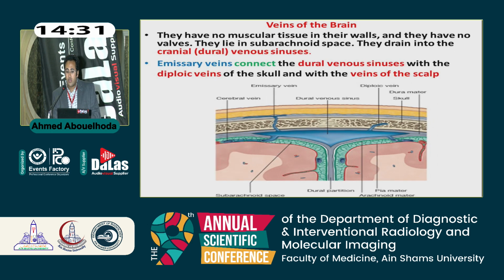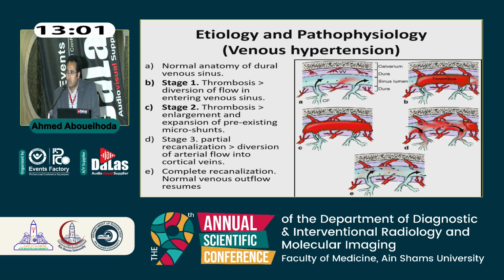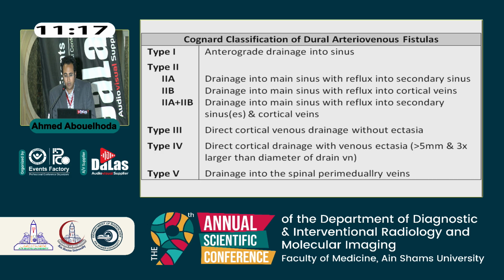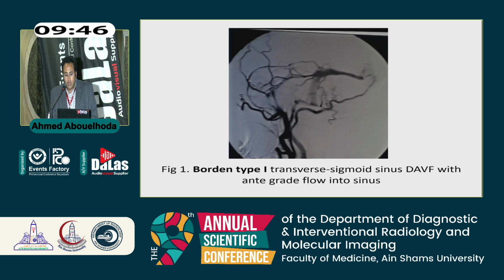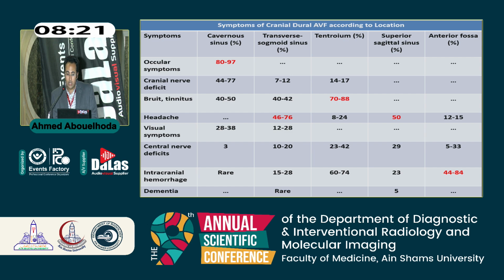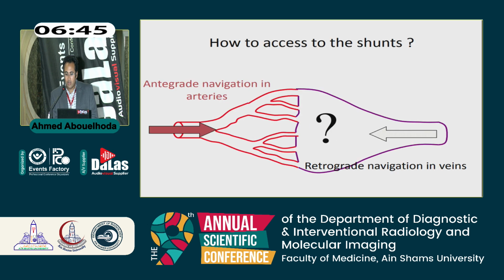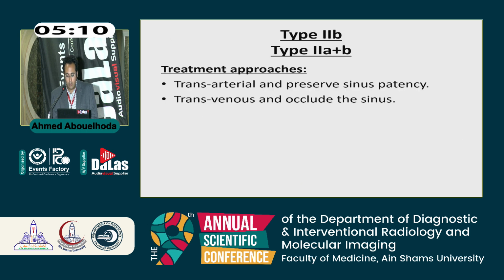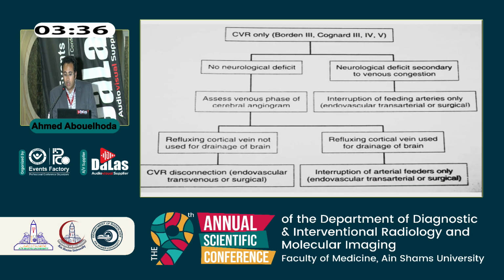Cerebral dural fistulas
Dr. Ahmed Abouelhoda